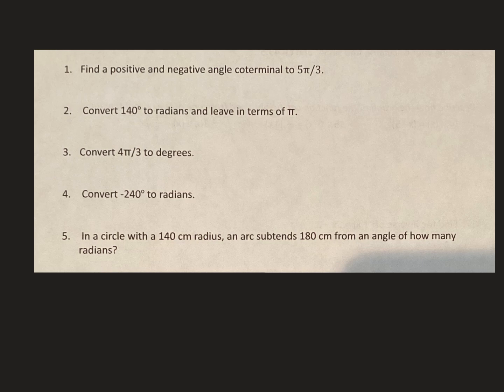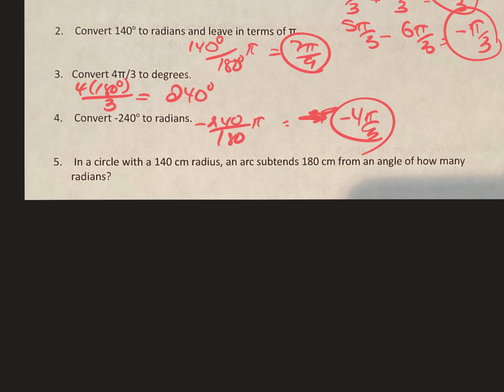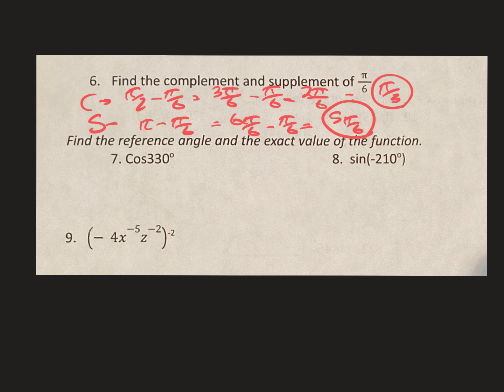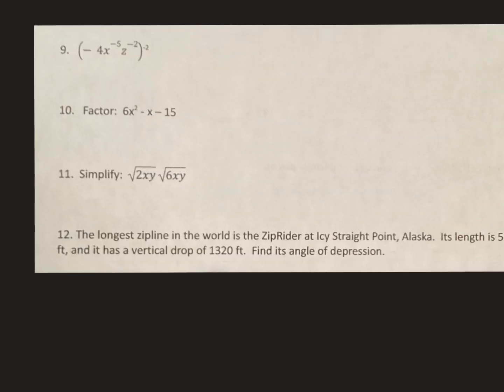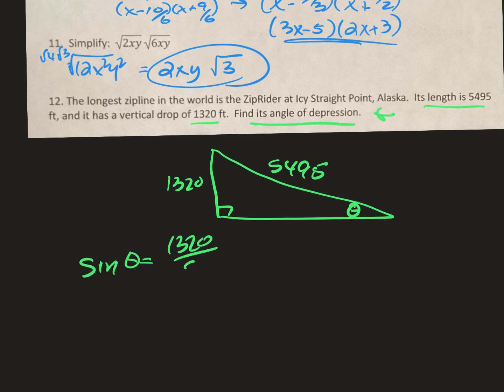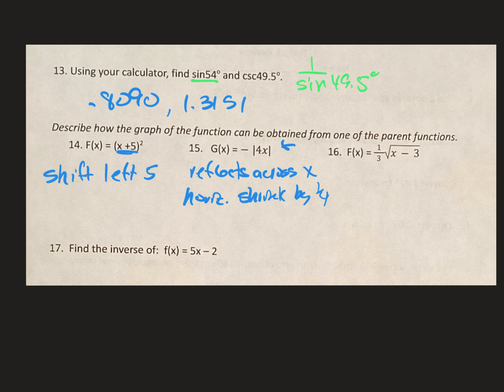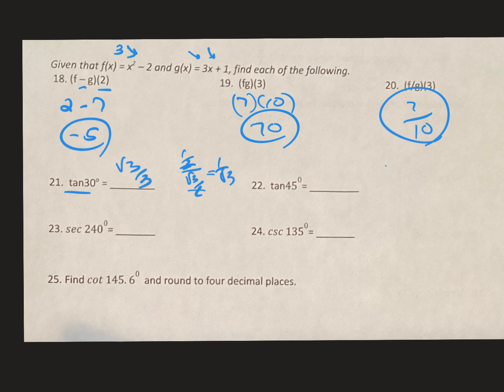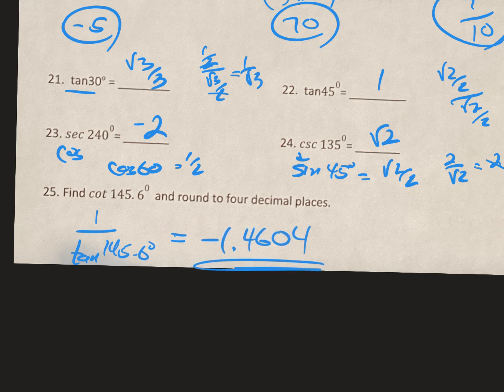Adv Alg practice 11 (2023) mb